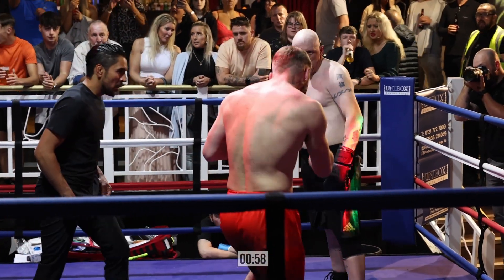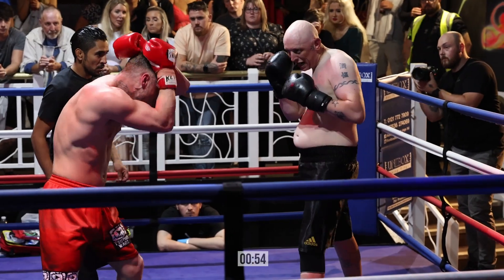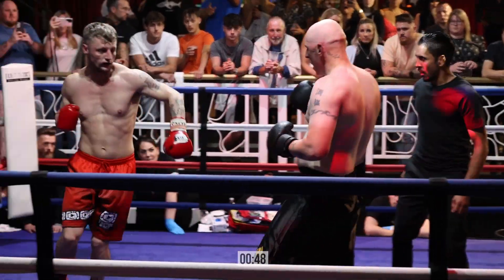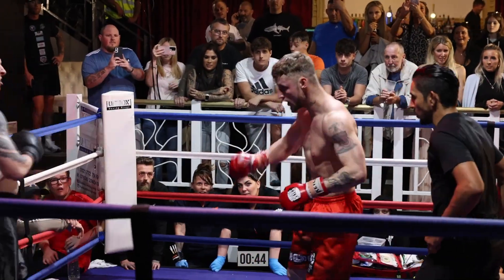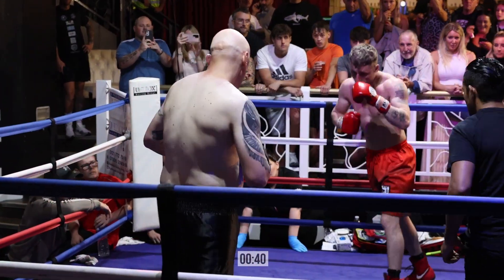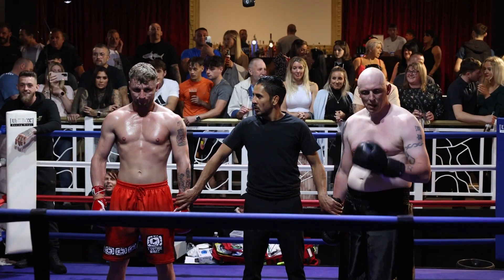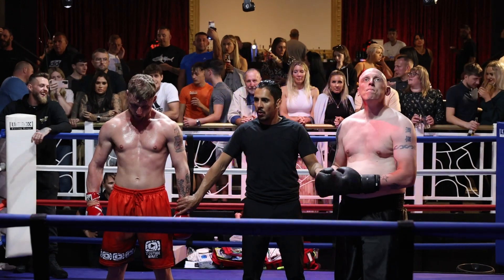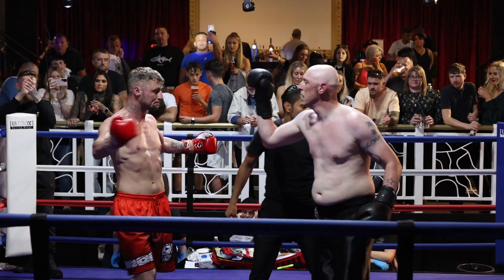Deam Taff Morris vs Ben Hulse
The Grudge Part 2

September 2nd Broadway Boulevard
An Azi Thomas Production

MC Ronnie Rowlands
Commentary by Ethan Ridler

Shot & Edited by Robin Abas